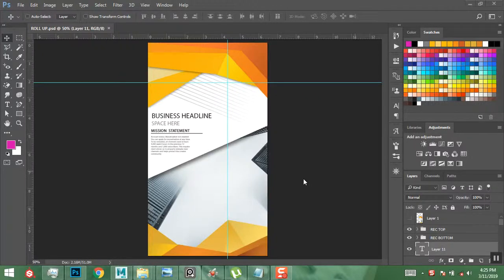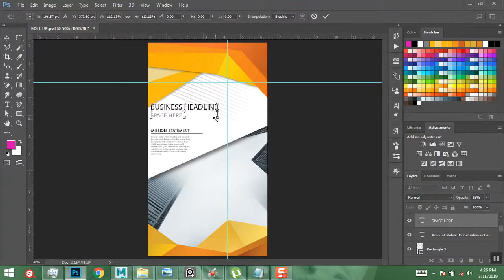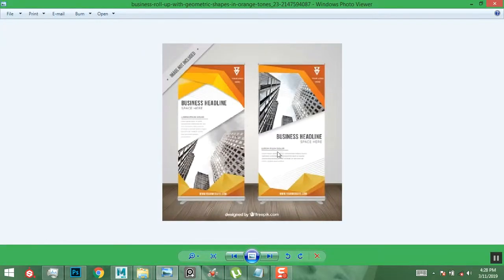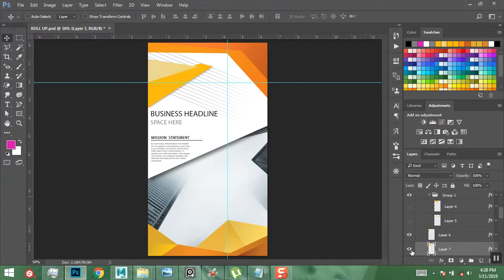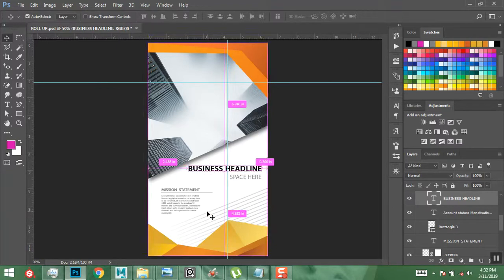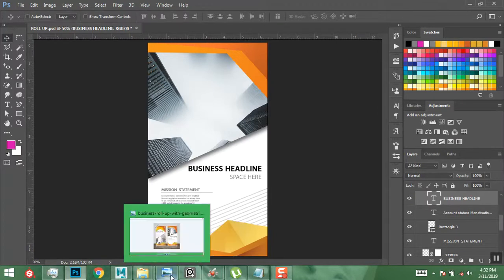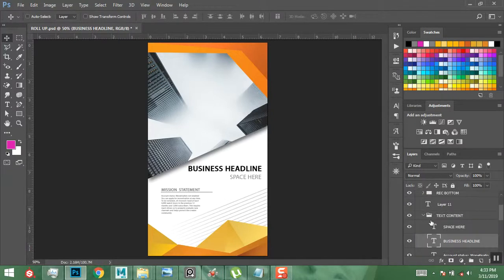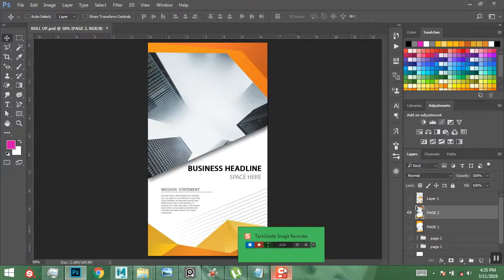BANNER ROLL UP IN PHOTOSHOP 2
IN THIS LESSON AM GOING TO BE SHOW YOU HOW TO CREATE A BANNER ROLL UP FROM SCRATCH IN PHOTOSHOP